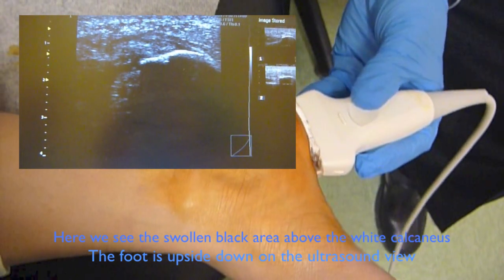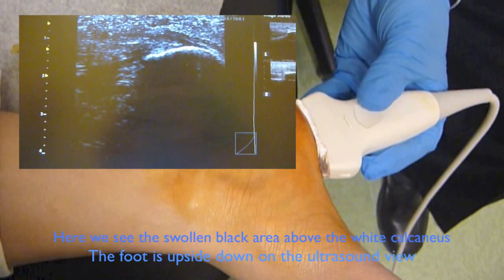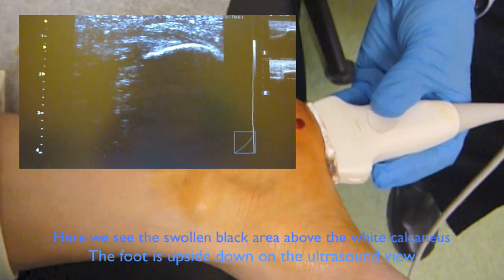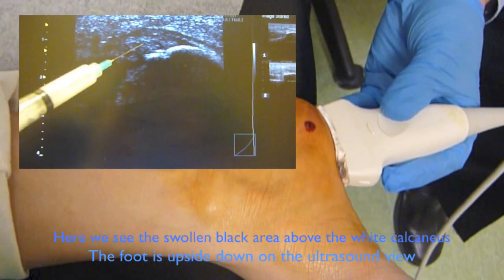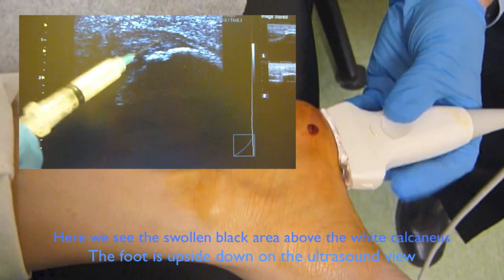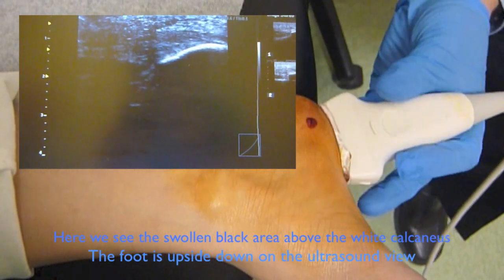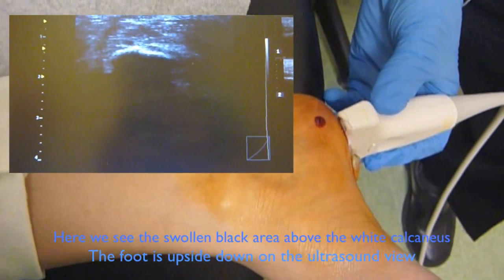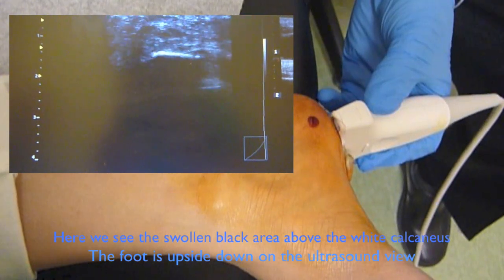Ultrasound Guided Plantar Fascia Injection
This is a video presented by Dr.Bregman showing his technique for a "heel spur" injection or more properly an Ultrasound Guided Plantar Fascia injection.